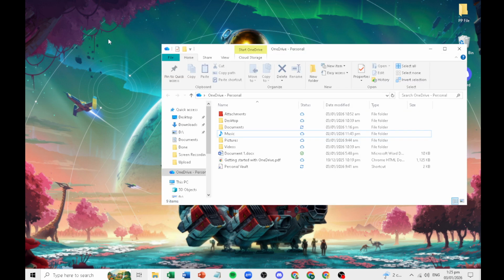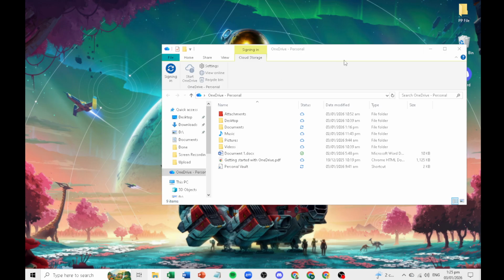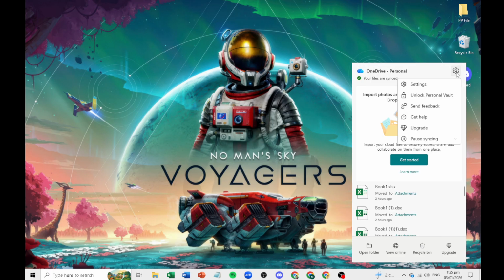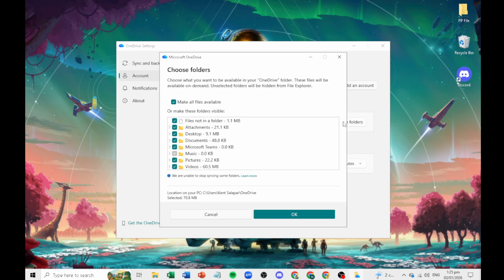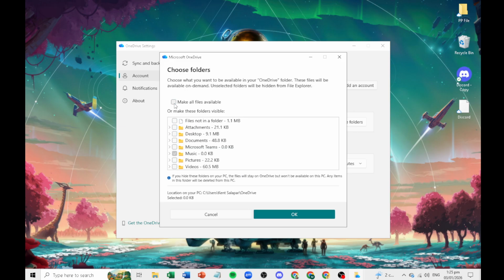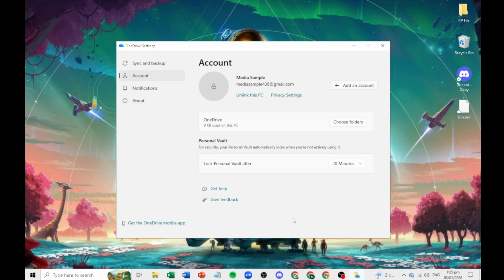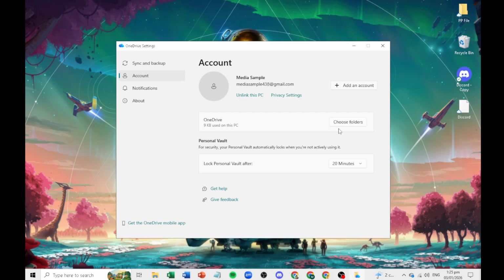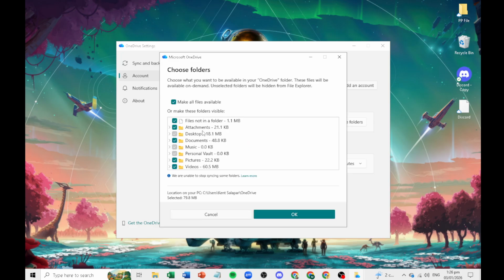OneDrive: How to Sync or Un-sync Only Specific Folders Easily!